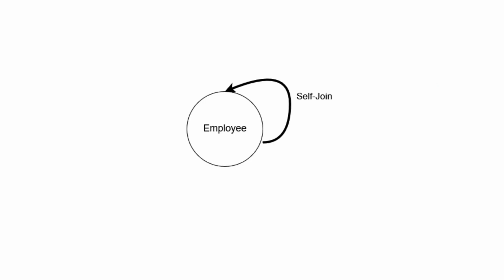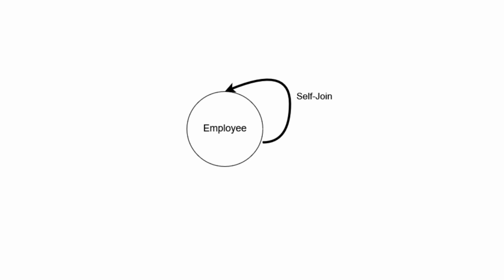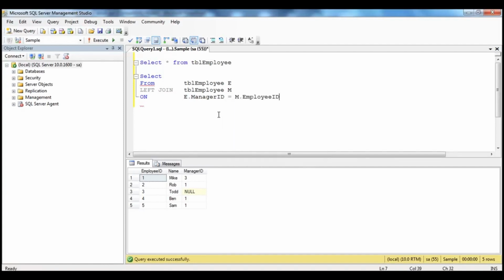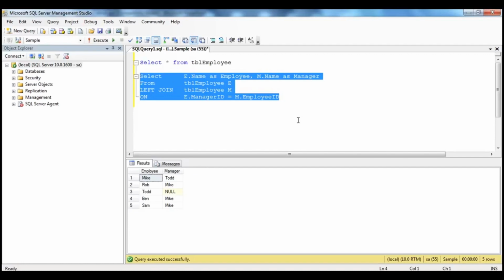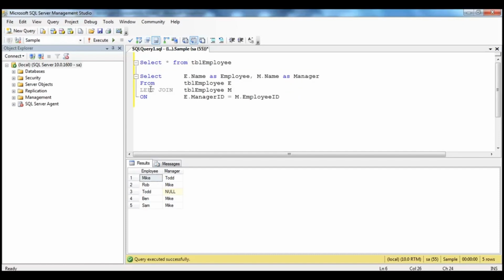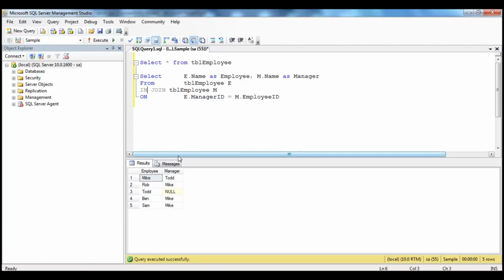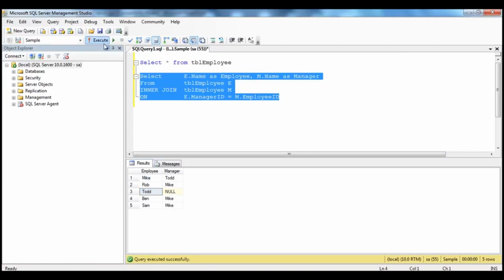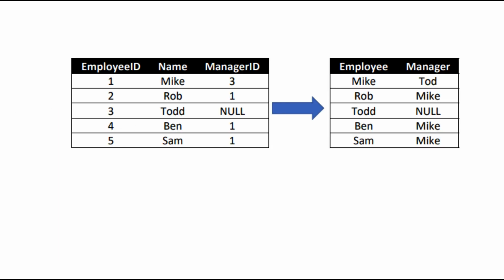Mastering Self Join in SQL: Exploring How to Join a Table to Itself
In this video, you will learn about Self Joins in SQL and how to join a table to itself. We will start by explaining the concept of Self Joins and why they are used. You will learn how to create aliases for tables to help distinguish them when joining themselves. By the end of the video, you will have a thorough understanding of how to use Self Joins to connect data within a single table, and how to optimize your queries for maximum efficiency.